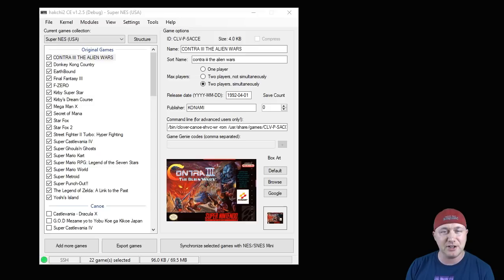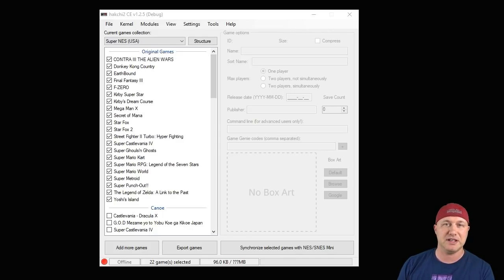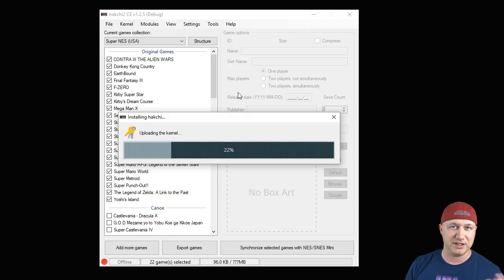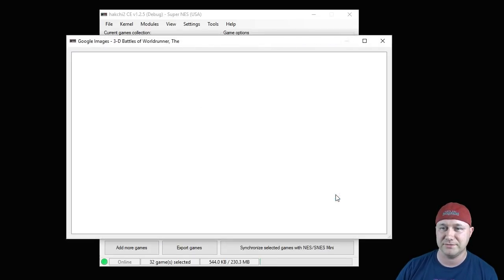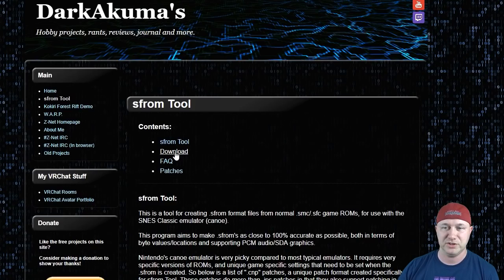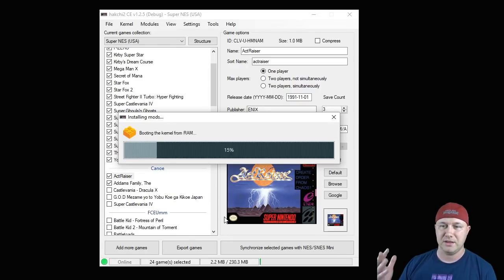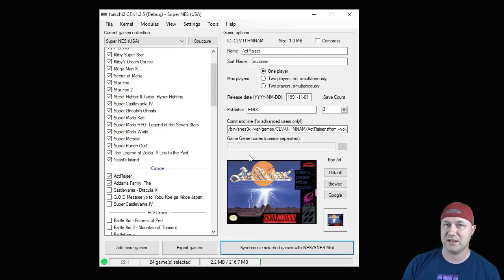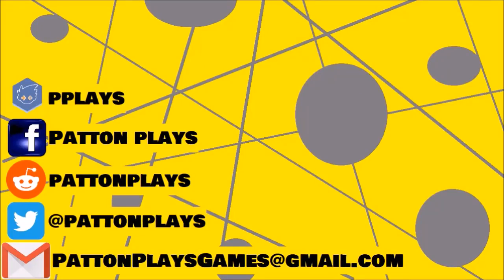How to Hack and add games to your NES and SNES Classic using Hakchi CE (Tutorial)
NEW 2020 TUTORIAL

Just a quick video showing you how to hack and add more NES and SNES games to your Classic system using the newest version of hakchi. Hope it was helpful!